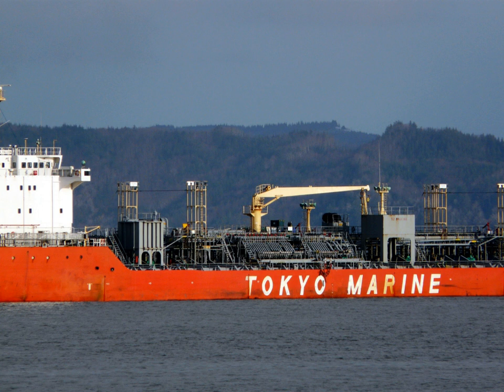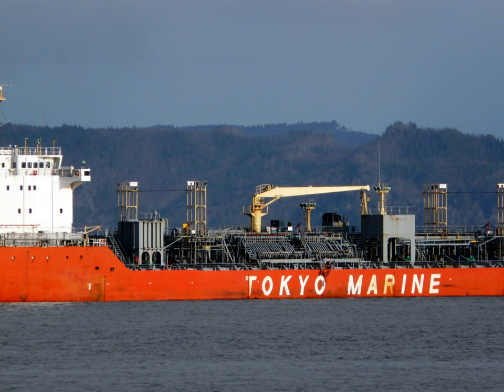Chemical tanker | Wikipedia audio article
00:02:01 1 Classification
00:02:17 1.1 Type 1
00:02:44 1.2 Type 2
00:03:12 1.3 Type 3
00:03:49 2 Main characteristics of chemical tankers
00:06:50 3 List of chemical tanker builders
00:07:20 4 See also

- Socrates

SUMMARY
A chemical tanker is a type of tanker ship designed to transport chemicals in bulk. As defined in MARPOL Annex II, chemical tanker means a ship constructed or adapted for carrying in bulk any liquid product listed in chapter 17 of the International Bulk Chemical Code.  As well as industrial chemicals and clean petroleum products, such ships also often carry other types of sensitive cargo which require a high standard of tank cleaning, such as palm oil, vegetable oils, tallow, caustic soda, and methanol.
Oceangoing chemical tankers range from 5,000 tonnes deadweight (DWT) to 35,000 DWT in size, which is smaller than the average size of other tanker types due to the specialized nature of their cargo and the size restrictions of the port terminals where they call to load and discharge.
Chemical tankers normally have a series of separate cargo tanks which are either coated with specialized coatings such as phenolic epoxy or zinc paint, or made from stainless steel.  The coating or cargo tank material determines what types of cargo a particular tank can carry: stainless steel tanks are required for aggressive acid cargoes such as sulfuric and phosphoric acid, while 'easier' cargoes — such as vegetable oil — can be carried in epoxy coated tanks.  The coating or tank material also influences how quickly tanks can be cleaned.  Typically, ships with stainless steel tanks can carry a wider range of cargoes and can clean more quickly between one cargo and another, which justifies the additional cost of their construction.